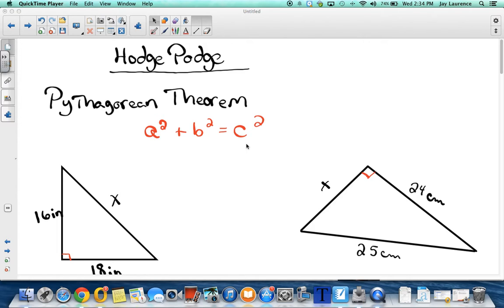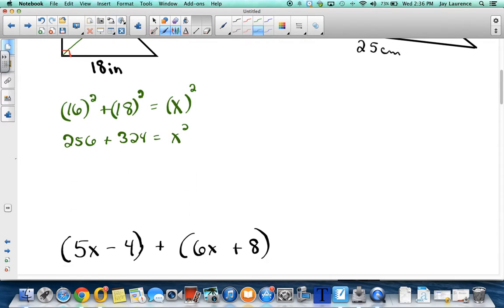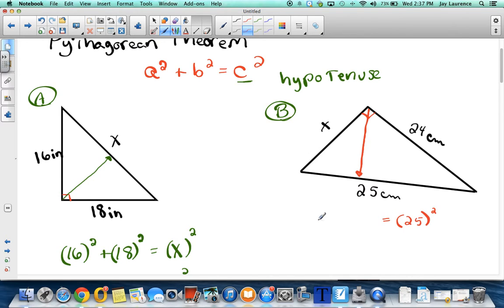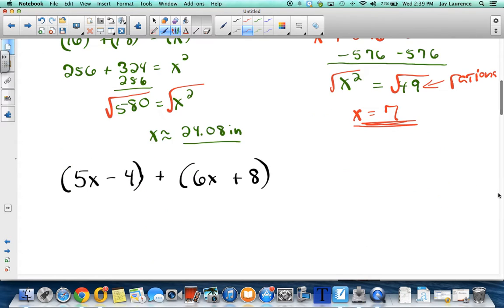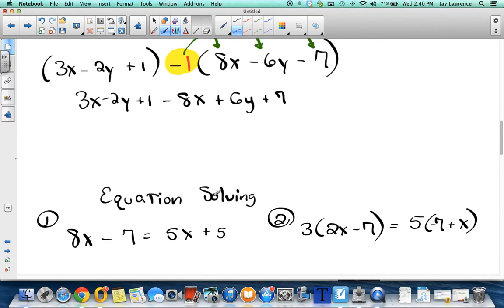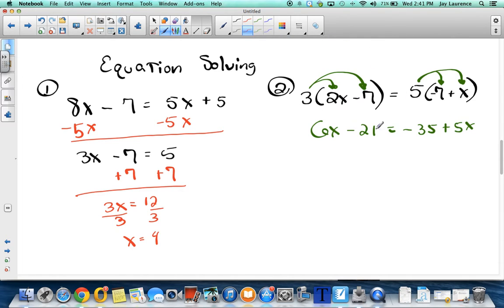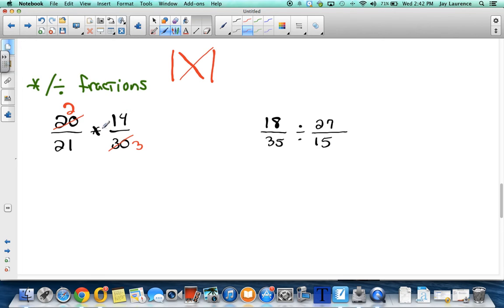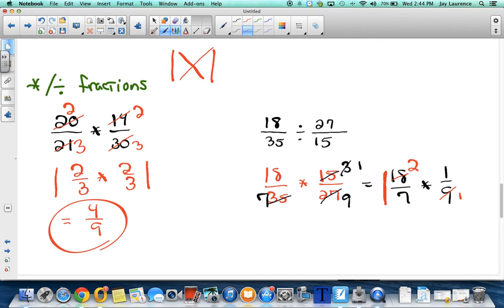Sept 12 Hodge Poge Mod 1 gap Closing